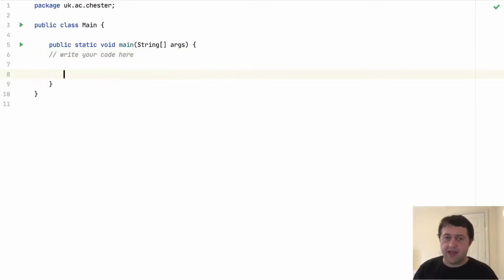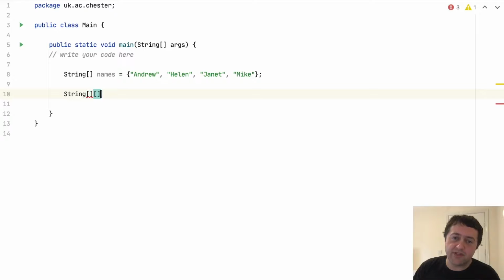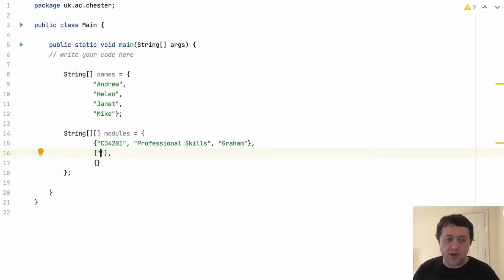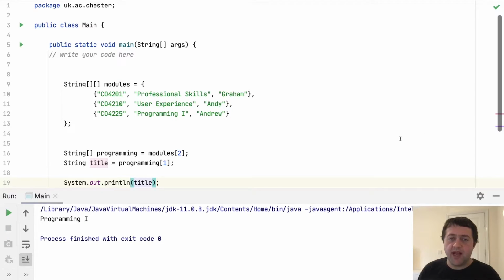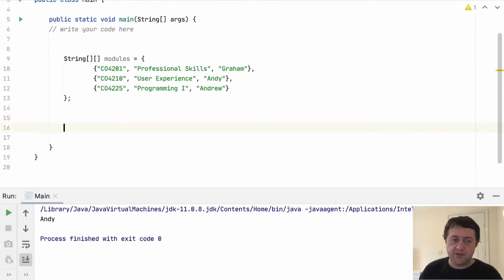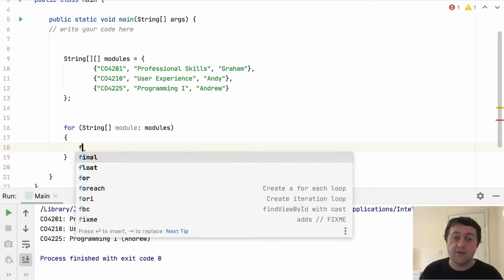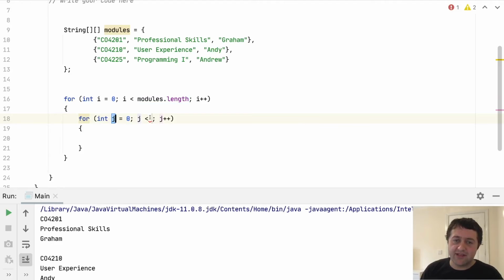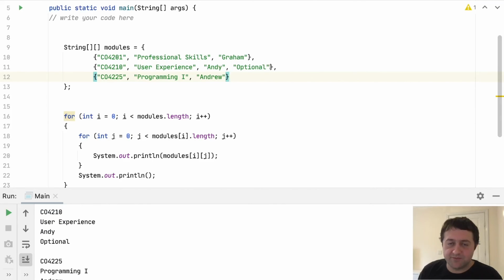Multidimensional arrays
Multidimensional arrays in Java